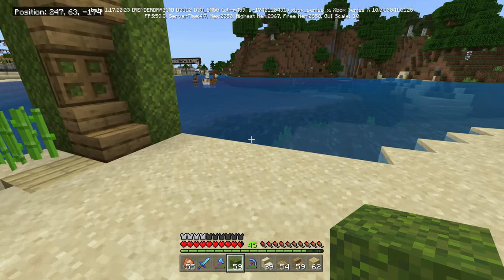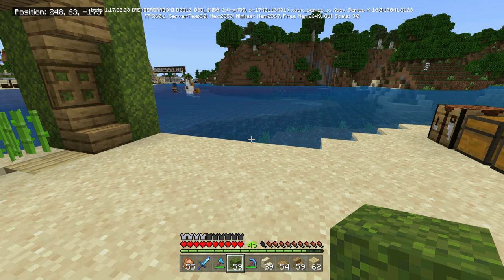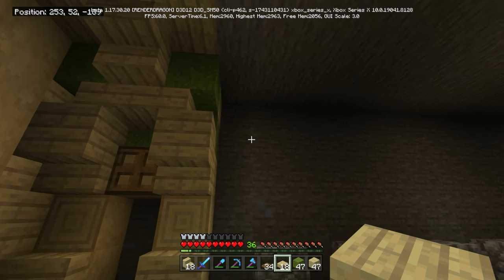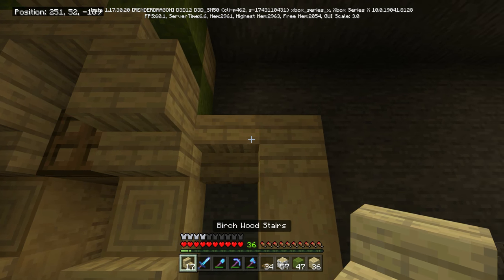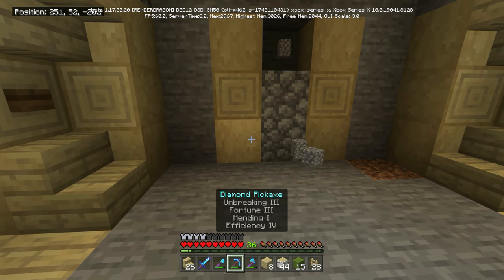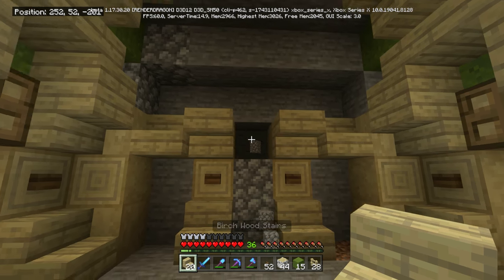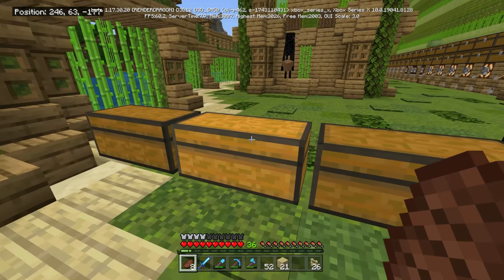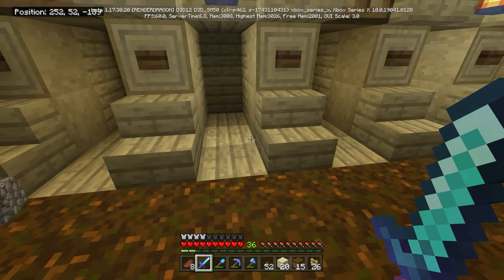Librarian Trading Hall | 22 | Minecraft Bedrock Infiniverse S3 (MCPE/Xbox/PS4/Switch/Windows10)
In this episode of my bedrock edition smp Infiniverse series, I will show you how to build a librarian trading room. I didn't put any villagers in the room yet, but the outline is there for future episodes. All in a days work in a vanilla survival world.

Villagers have five career levels that can be increased by trading with them. Each villager starts at the "novice" level. A villager's level can be seen in the trading menu. The badge they wear can also be identified: stone for a novice, iron for an apprentice, gold for a journeyman, emerald for expert, and diamond for master. Trading until the villager's trading bar gets full unlocks the next level of trades. When a player trades with a villager, both the villager and the player gain experience. All villager trades reward the player with 3–6 experience, or 8–11 experience if the villager is willing to breed. Trading with a wandering trader also rewards the player some experience, although the trader does not have experience level to gain. A villager levels up when its experience bar becomes full and gains up to two new trades, along with keeping their old ones. Additionally, a villager receives a Regeneration effect, and becomes surrounded by purple and green particles for a few seconds.

A villager's profession dictates the trading pool used to determine its trades. For example, villagers wearing straw hats are farmers, so their trades are based on the Farmer trade pool. Each profession unlocks a pre-defined and finite set of offers. Different professions are assigned to each villager based on their job-site block. This profession is indicated by their appearance and in the trading interface. Novice villagers who have not traded can lose their profession and change back into unemployed villagers if their claimed job site block is removed. Removing and then replacing a job site block can alter the trades offered, and a villager with no experience resets its trades every so often. Once a player trades with a villager, the villager keeps its profession forever and subsequently locks in the offered trades.

Villagers disable an offer after a certain number of trades, the exact number is different for each item and referenced in the tables below. When villagers work at their job site blocks, they activate their offers again, up to twice per day. When an offer is disabled, a red "X" appears in the trading interface, and the villager displays the same particle effect as an offer being created.

Each trade can be used a maximum number of times, after which the trade becomes disabled. Once trades are disabled, villagers must work at their corresponding job site block to resupply their trades.

The price of an item rises and falls depending on three factors. Items with a high price multiplier (0.2) are affected by these changes more than items with a low multiplier (0.05). All price fluctuations affect only the first item involved in trade; for example, for an initial trade of 32 sticks for 1 emerald, the price might be driven down to 1 stick or up to 64 sticks for 1 emerald, but never for 2 emeralds. Additionally, no quantity can go lower than 1 or higher than the stack size.

This video was recorded on my xbox series x in the Minecraft Bedrock Edition beta. Its played in the 1.17 caves and cliffs update version.